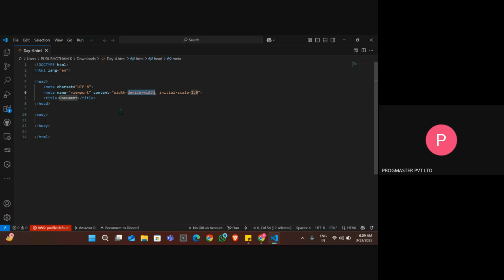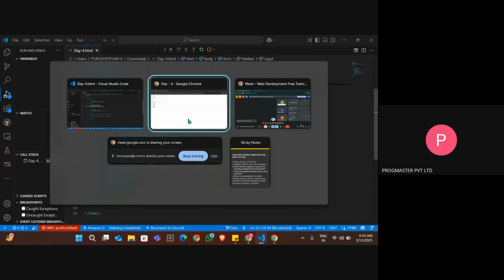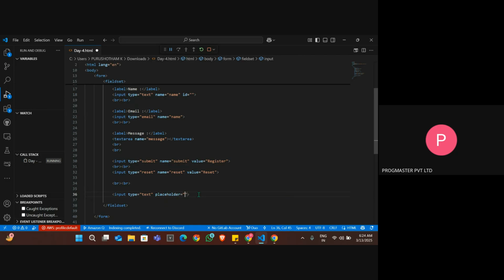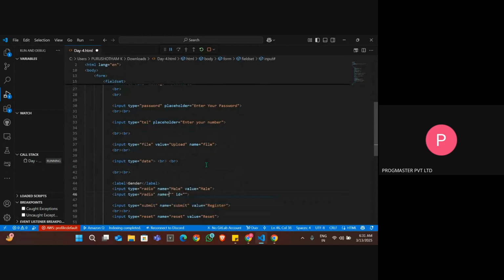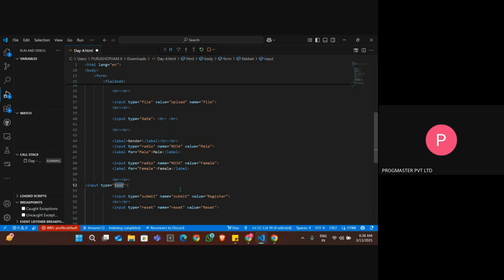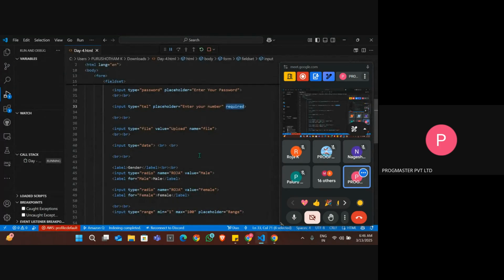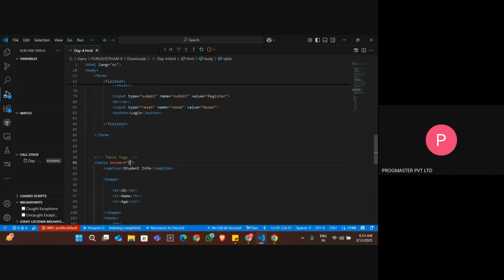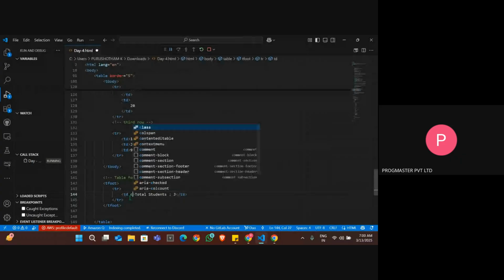Learn Web Development from Scratch – Day 4 (HTML, CSS, JavaScript Basics)